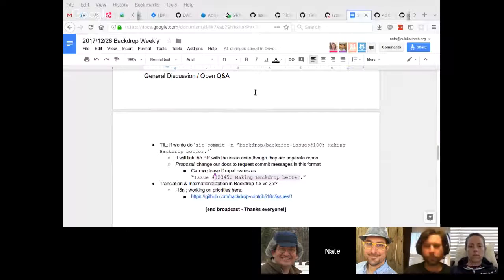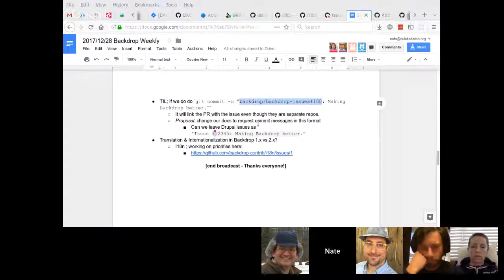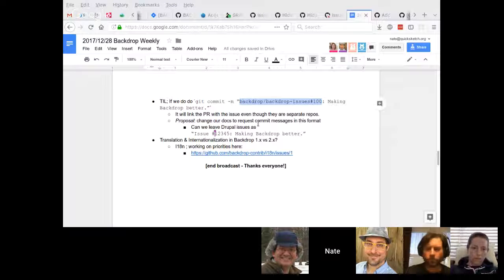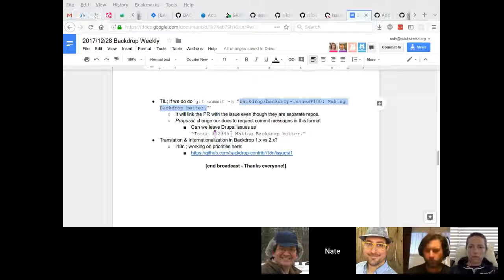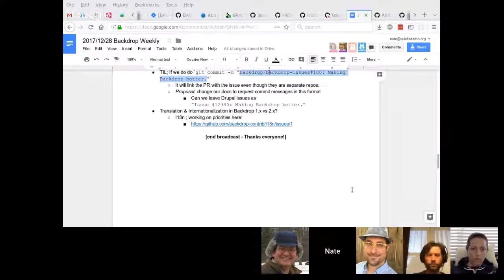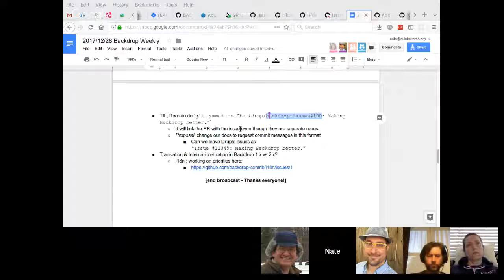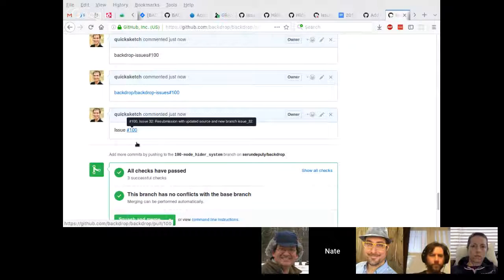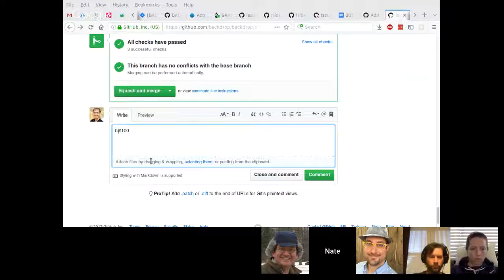Backdrop Weekly Dec 28th